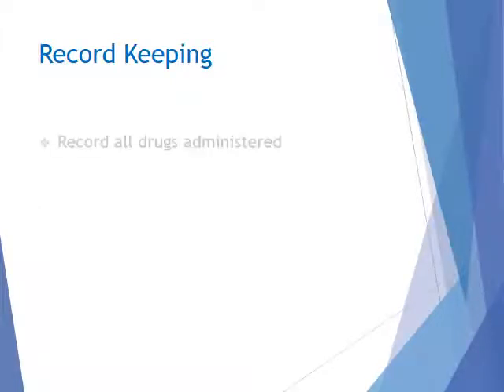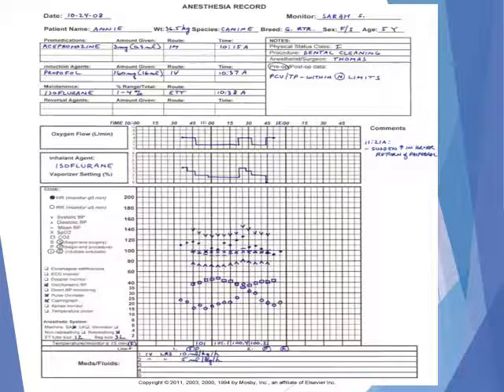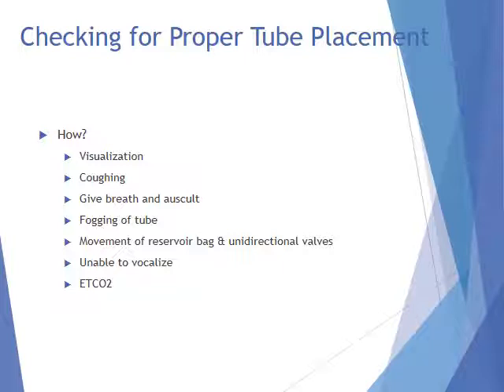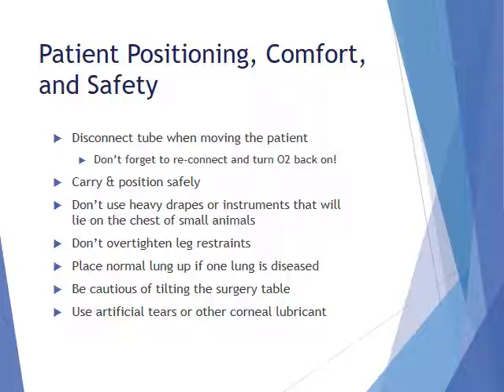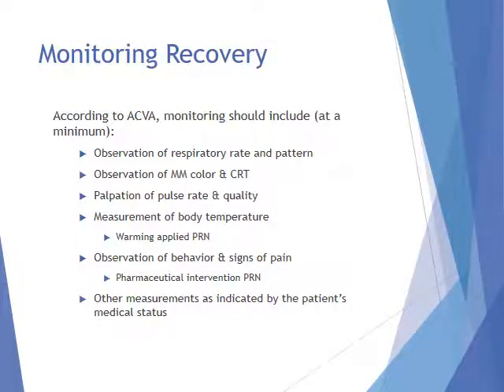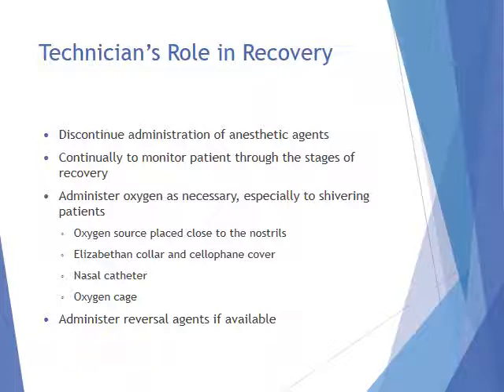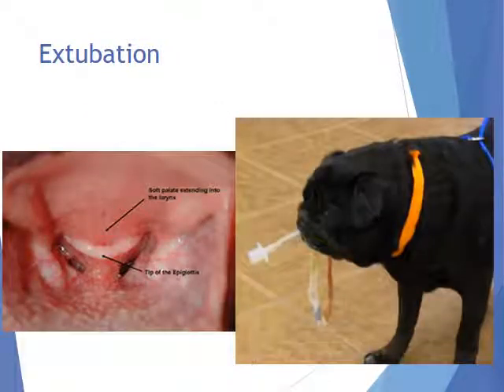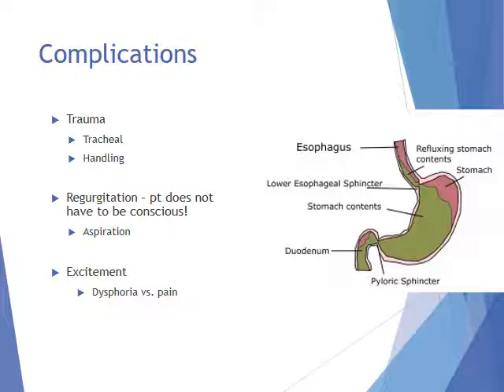VTT 246 Lecture 6 (Recovery)